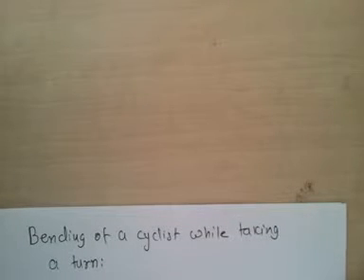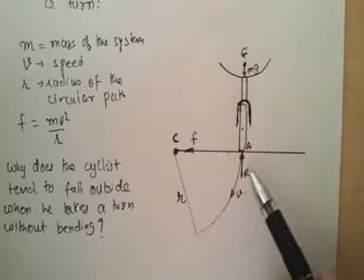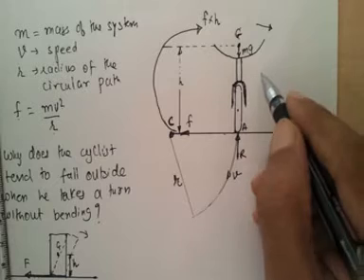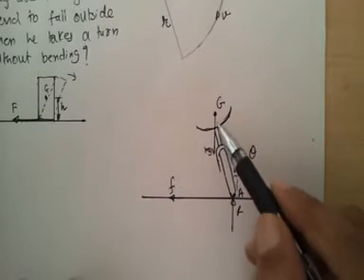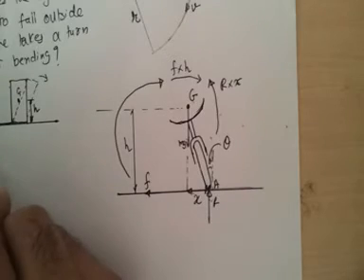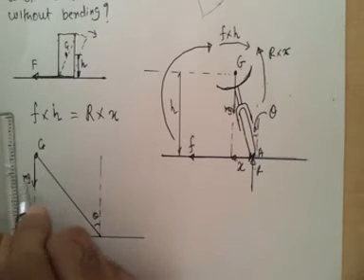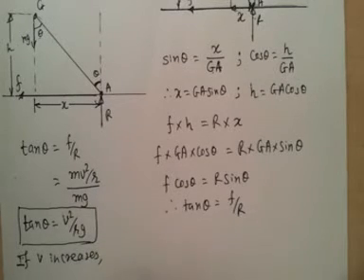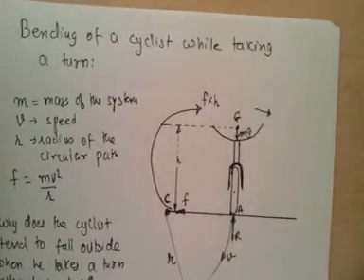Why Cyclists Lean While Turning| Physics Explained Simply!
Ever wondered why cyclists bend while taking a turn? In this video, we explore the physics behind the cyclist’s motion, covering how centripetal force, friction, and leaning angle work together to maintain balance and avoid slipping.

You’ll learn:
✅ The reason for leaning while turning
✅ How to derive the relation between speed, angle, and radius of turn
✅ Real-life examples and intuitive explanation

This concept is part of Circular Motion in Class 11 Physics (Mechanics) and is crucial for understanding dynamics of rotational systems.